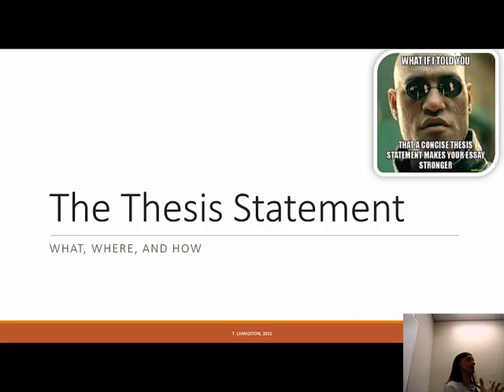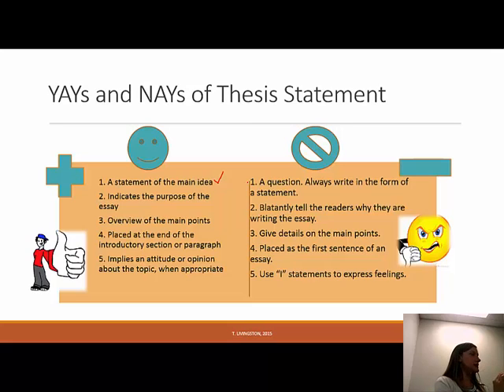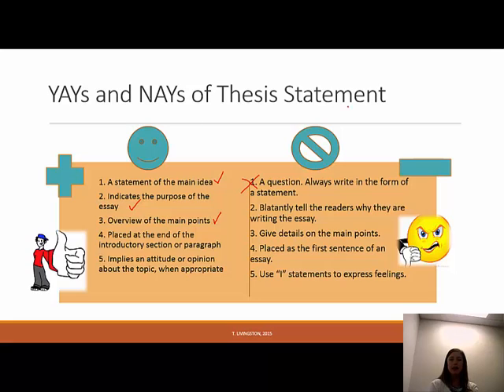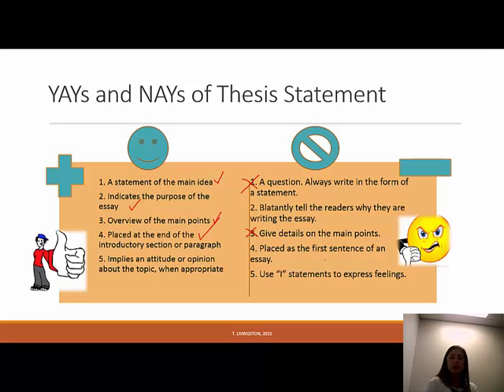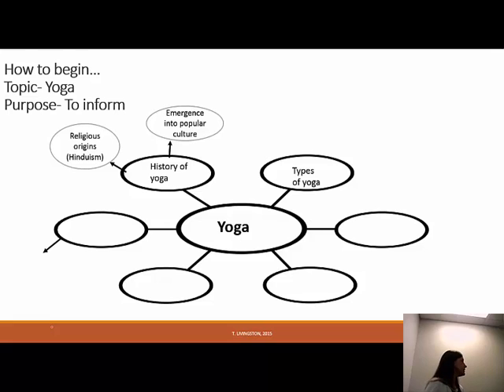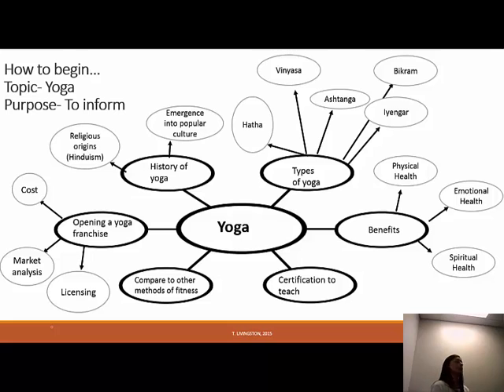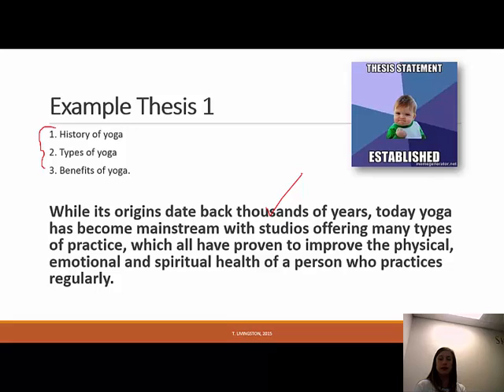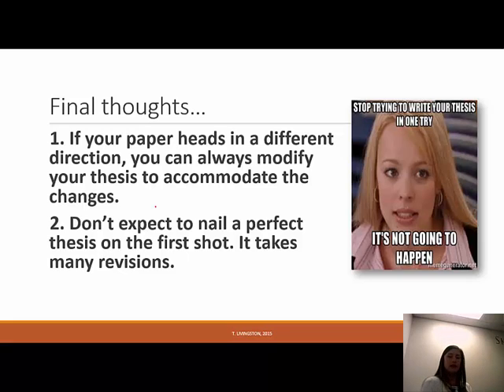From Brainstorm to Thesis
A quick run through of the do's and don'ts of writing a thesis, how you can brainstorm subtopics, and examples of thesis statements.